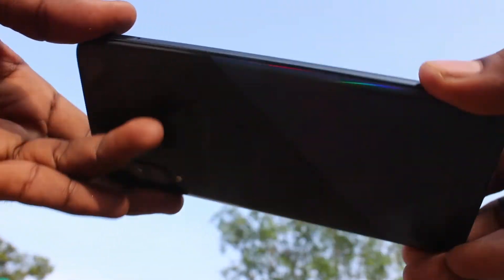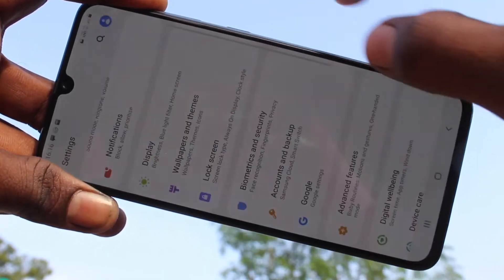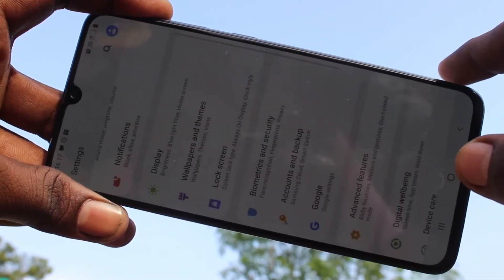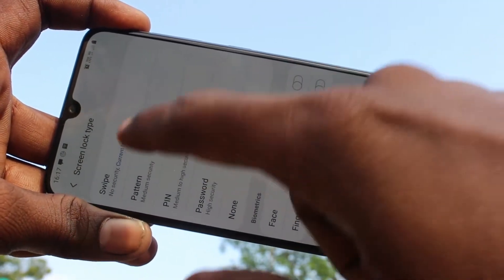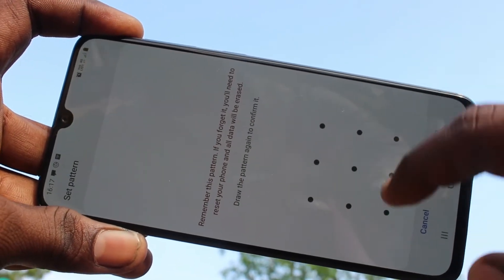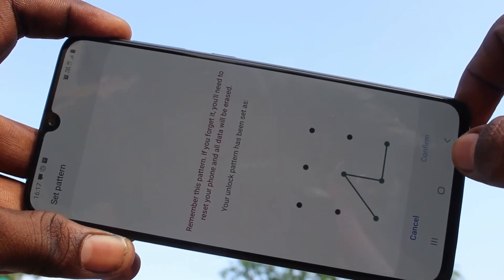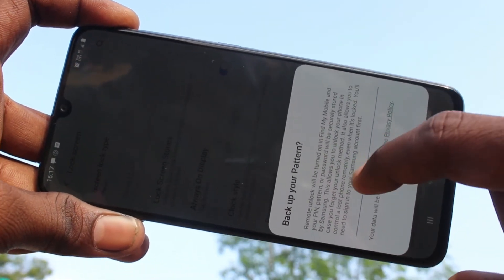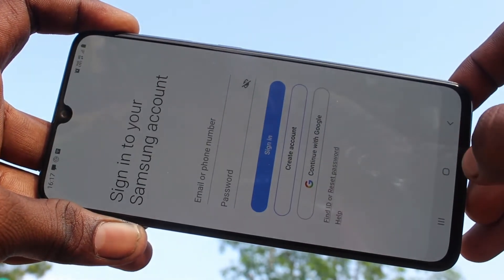How to set pattern lock password in Samsung Galaxy A70s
Samsung Galaxy A70s pattern lock password settings: Learn here how to set pattern lock password in Samsung Galaxy A70s smartphone